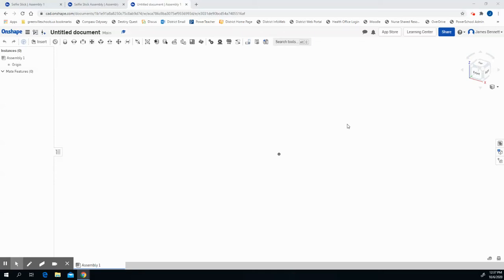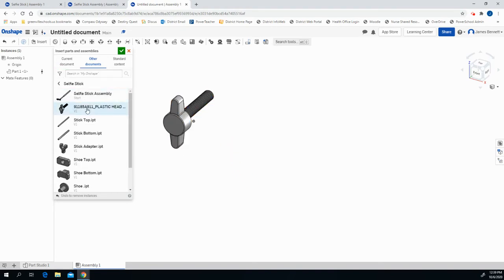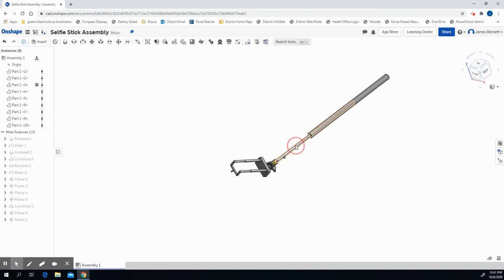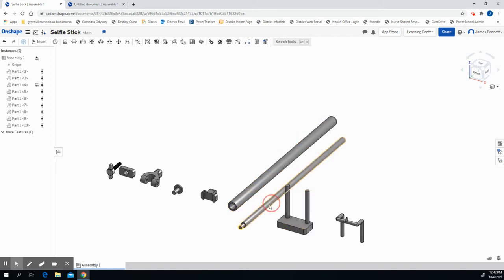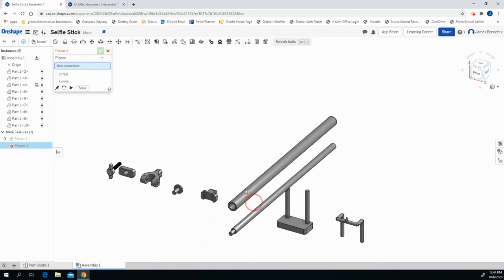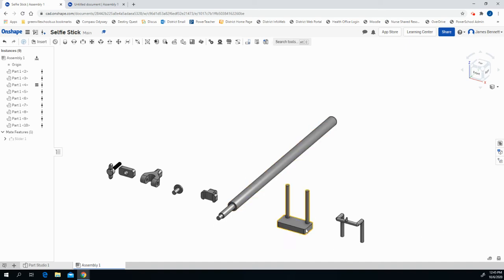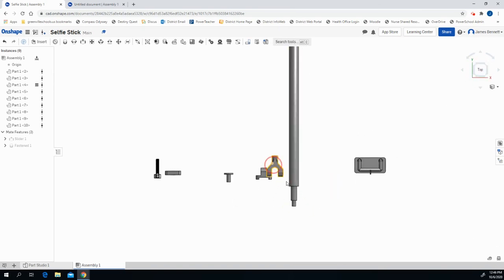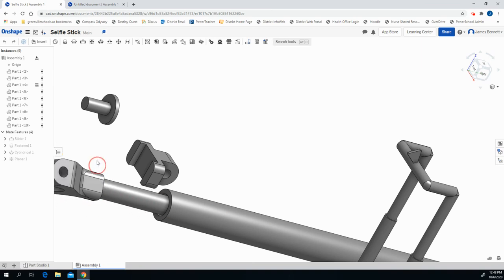Lesson 23 - Activity 2.1.3 Putting It Together Part 1